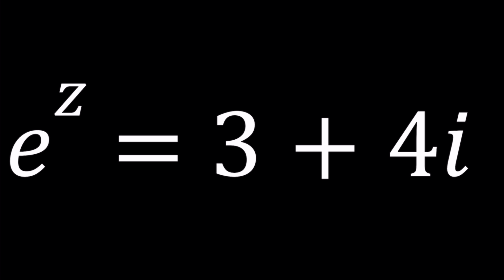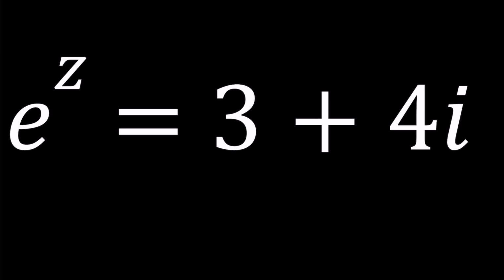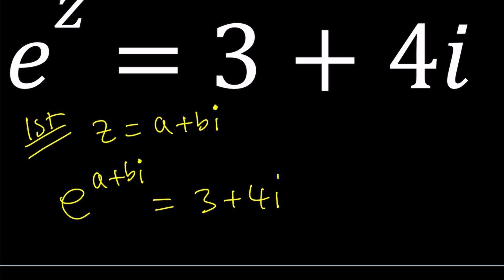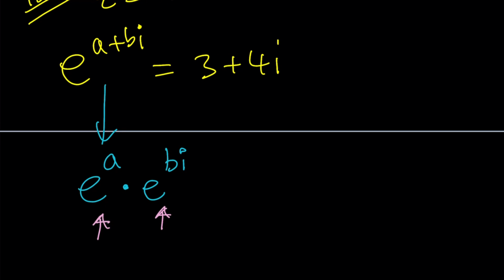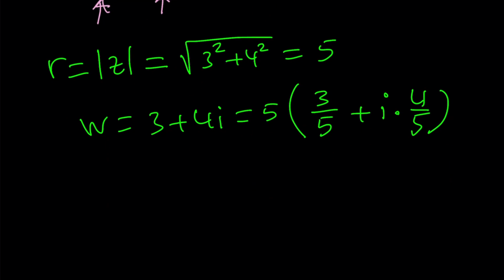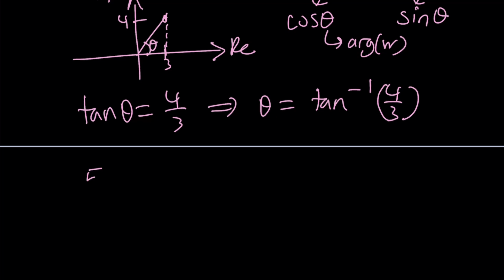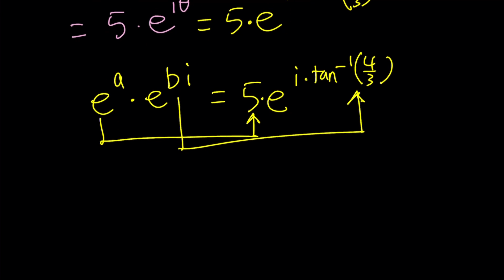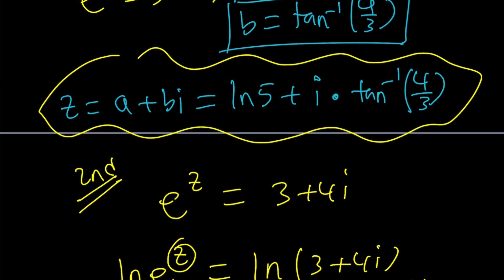Solving A Complex Exponential Equation P95